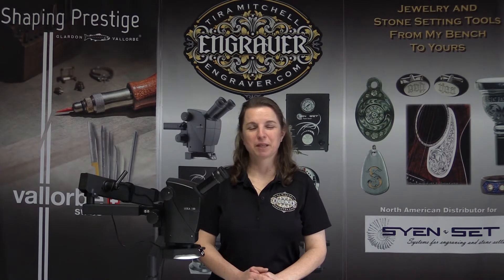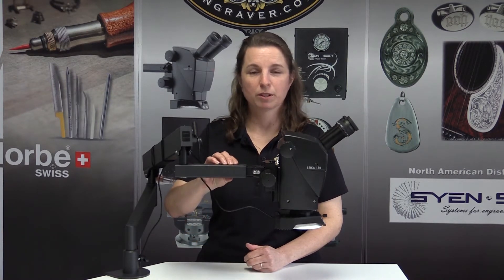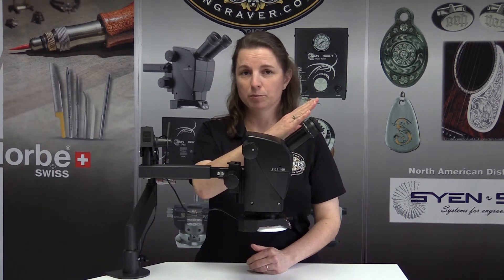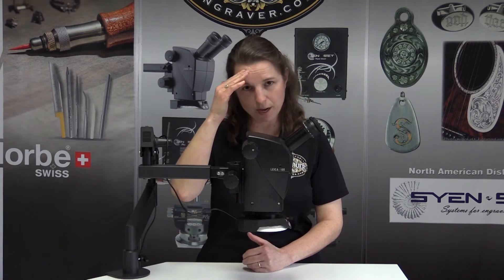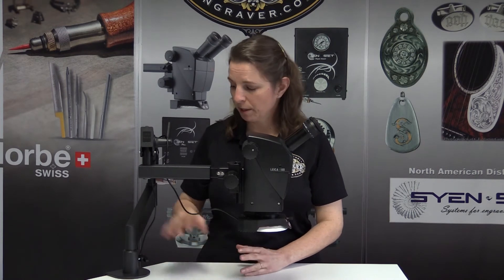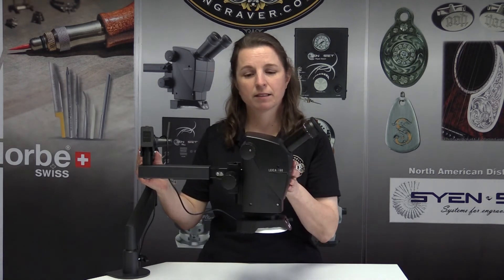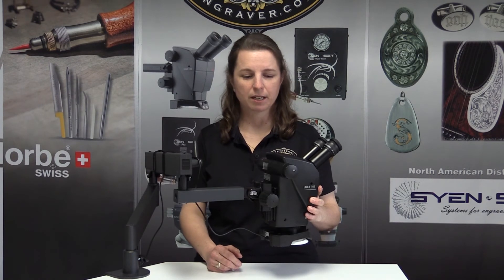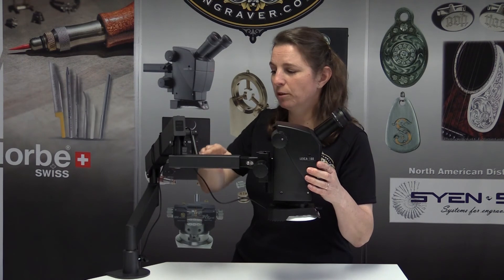No Head Rest for Leica A60 F Microscope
Tira Mitchell explains why a head rest for the Leica A60 F Microscope is both unnecessary and a bad idea. Head rests on microscope stands compensate for microscopes with inferior optics and poorly designed stands. They also introduce annoying vibration to the image through the scope.